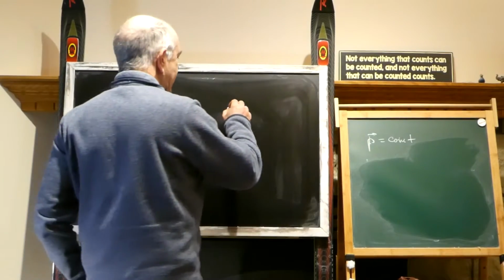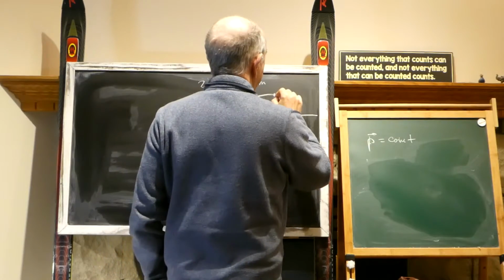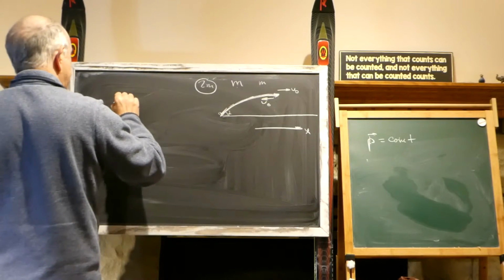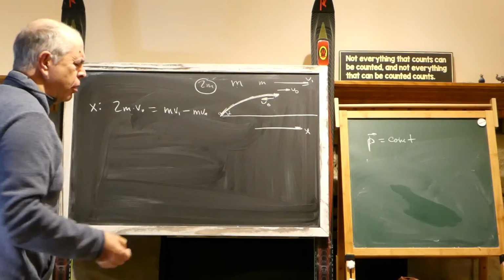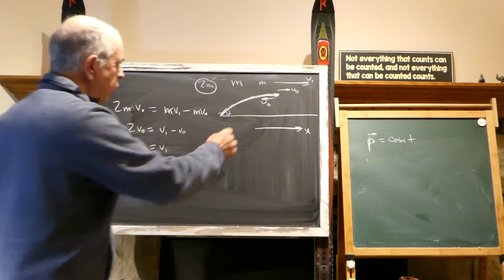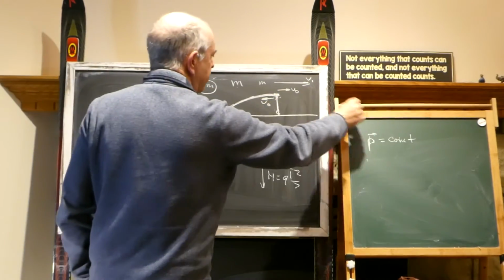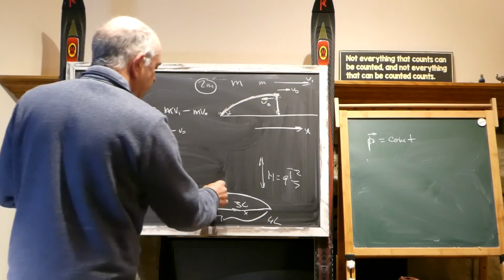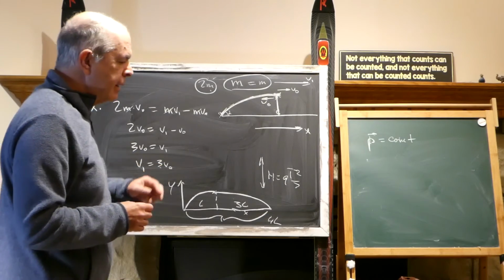20. Mechanics, Momentum. Projectile, chard comes back. 220157 Physics tutor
Problem: Projectile at the apex of its trajectory separates into two equal chard. The first one comes exactly back.